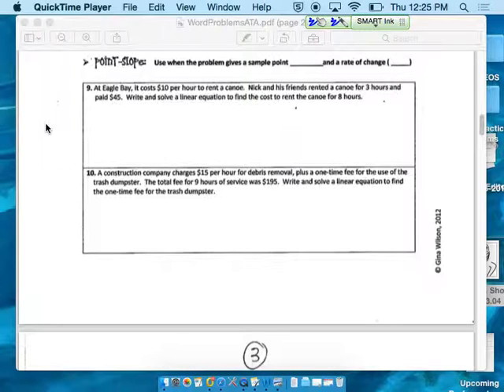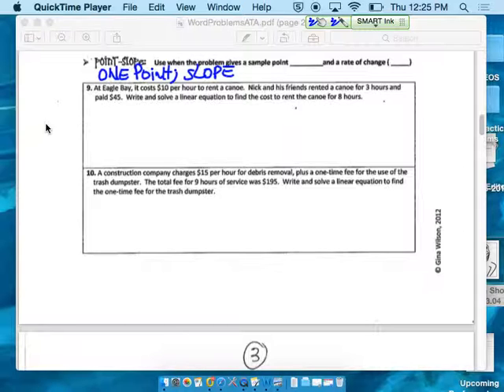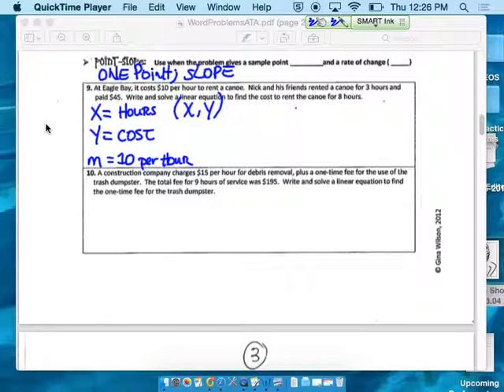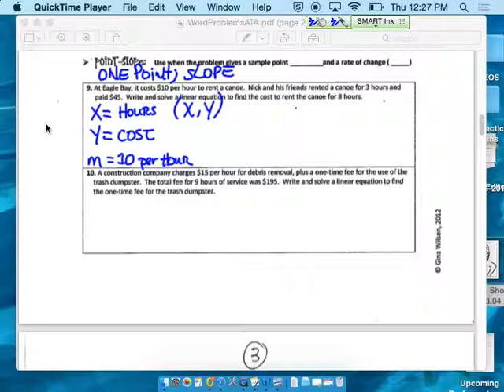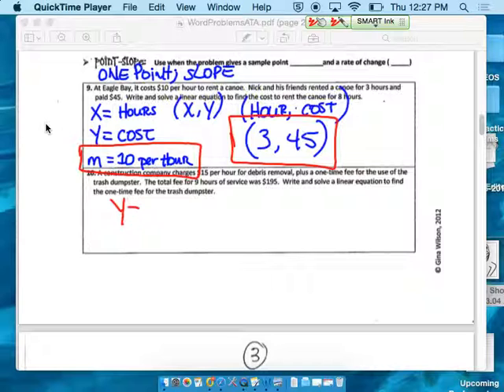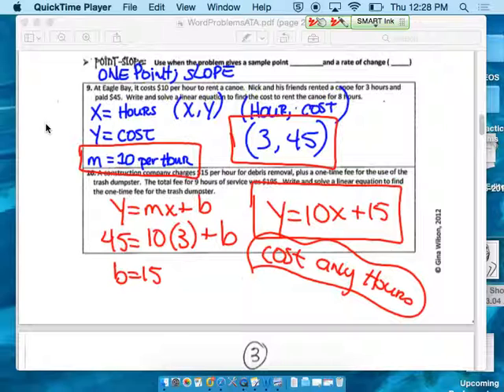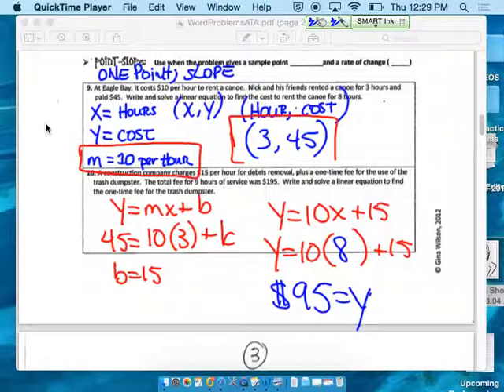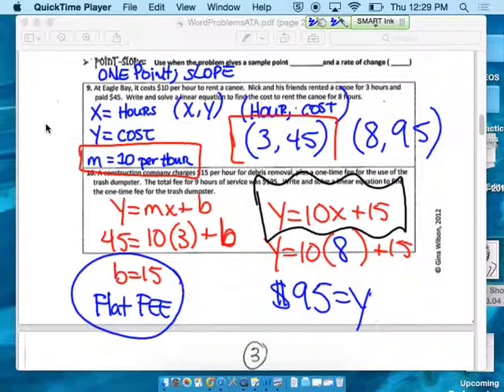WordProblemPoint and Slope Given ATA